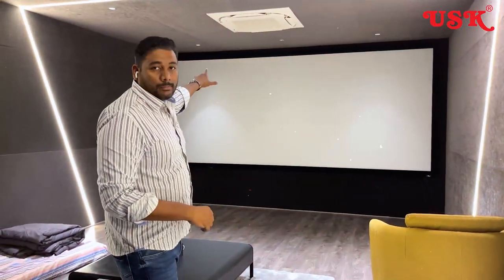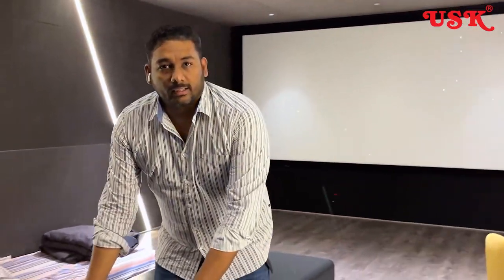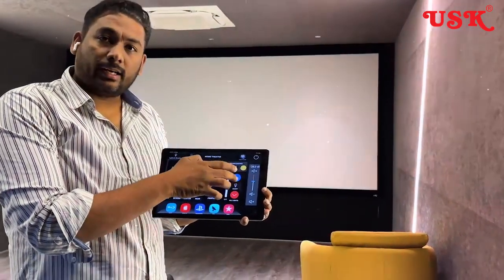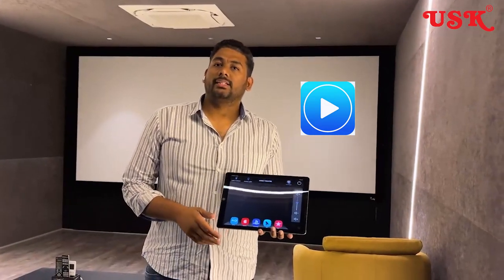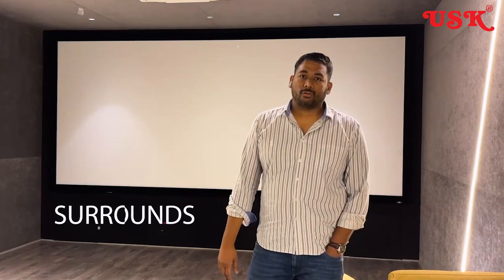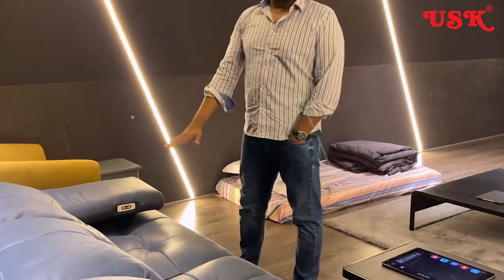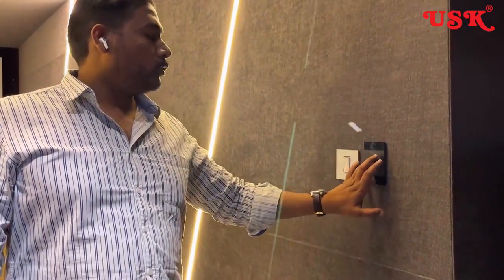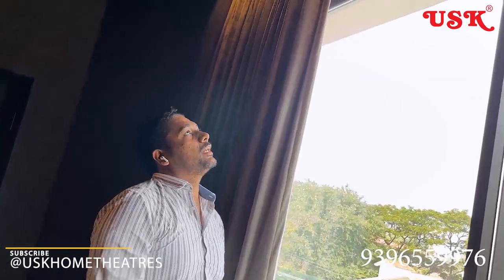Dolby Atmos Home Theatre Setup (TOUR)hometheater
AV installed in this home theatre

AVR-X8500H
AV receiver with 13.2 channels that support the latest surround sound formats and 4K Ultra HD

KEF FRONT HiFi Speakers
R11
Flagship three-way floorstander
The largest model in the R Series combines four bass drivers and the latest generation Uni-Q for a powerful and refined sound

With hybrid aluminium bass drivers and a 12th generation Uni-Q for mid and treble the mighty R11is extremely capable. Using technology from KEF Reference it delivers clarity, finesse and serious bass.

CENTER SPEAKER
HiFi Speakers
KEF R2c
Three-way centre channel
Built to match any of the R Series floorstanders the R2c delivers the dialogue that brings movies to life in your home.

The R2c's 125mm (5 in.) midrange and 25mm (1 in.) aluminium dome tweeter Uni-Q matches the rest of the range perfectly. Twin 130mm (5.25 in.) bass drivers deliver the dynamics that great movies need.

KEF SURROUND Speakers
Ci4100QL-THX
Features KEF’s patented Uni-Q driver array
Ci4100QL-THX is an in-wall speaker certified to THX SELECT2 standard. A deep understanding of the filmmaking process and surround sound is at the very heart of every THX certified 2.1, 5.1 and 7.1 speaker system.

CELLING SPEAKERS
Ci130.2CR
KEF’s patented Uni-Q driver array
Ci130.2CR in-ceiling speaker allows sound to disperse more evenly throughout the room. The extremely shallow mounting depth allows you to install the Ci130.2CR where other speakers in its class won’t fit.

SUBWOOFER SVS
SB-2000 Subwoofer
The most popular SVS subwoofer in history features an unbeatable combination of low frequency extension, room energizing power, and lightning-fast quickness from a compact cabinet measuring only 14” on all sides.